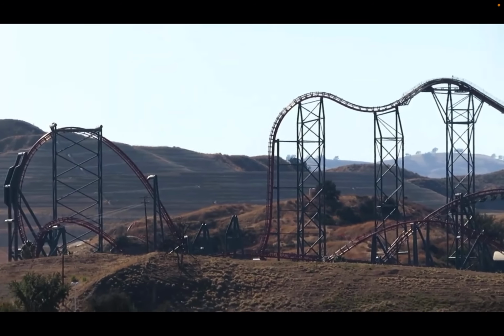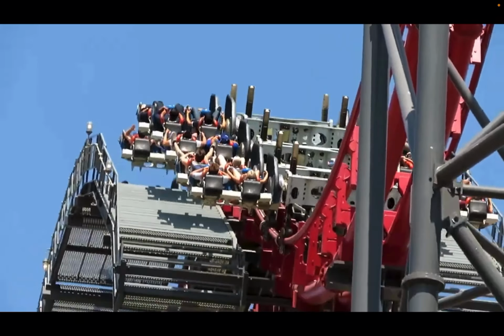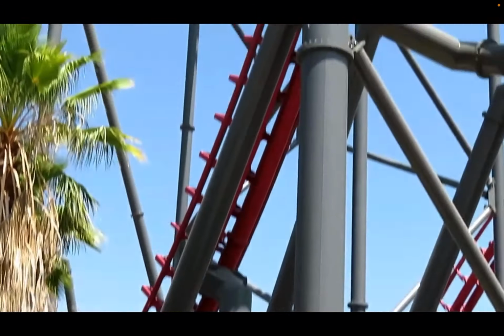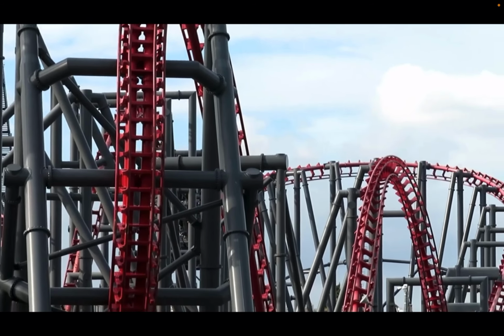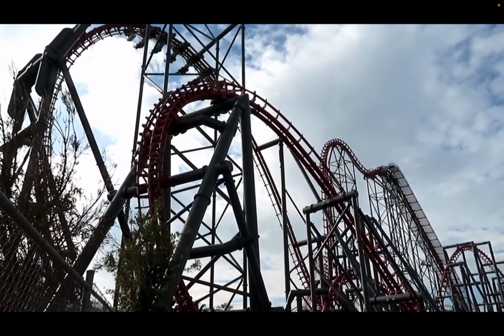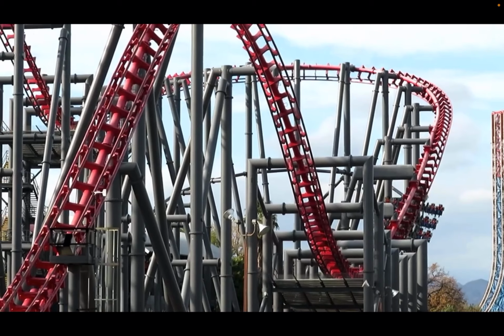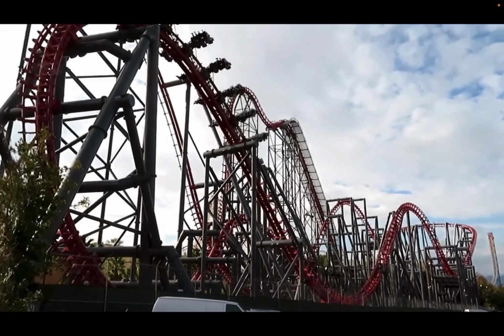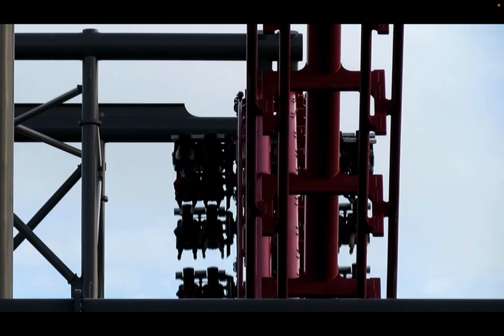X2 Review! Six Flags Magic Mountain 4th Dimension Coaster!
Credit for the footage: Airtime Thrills Raw Footage